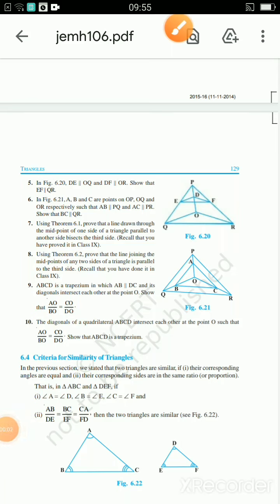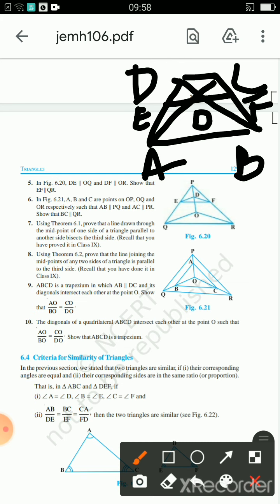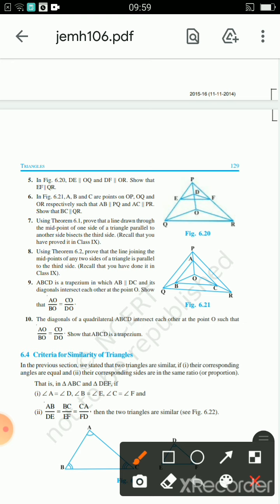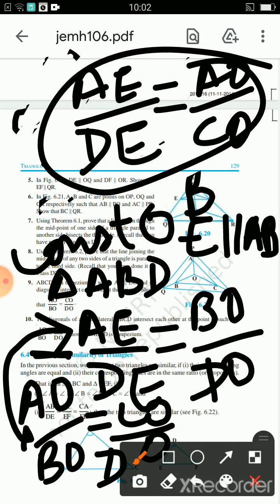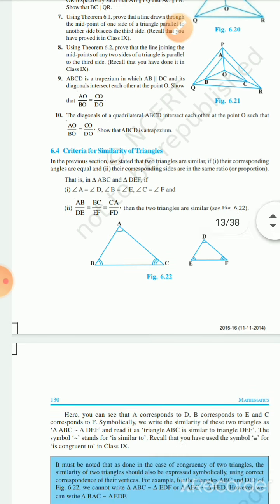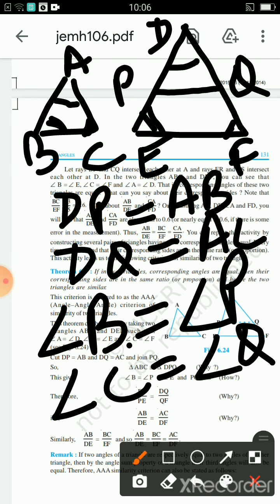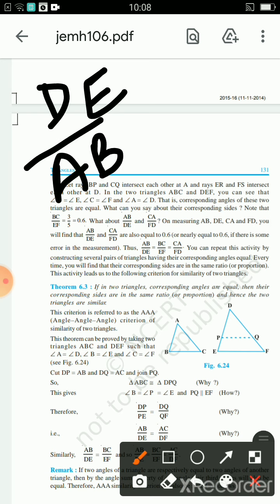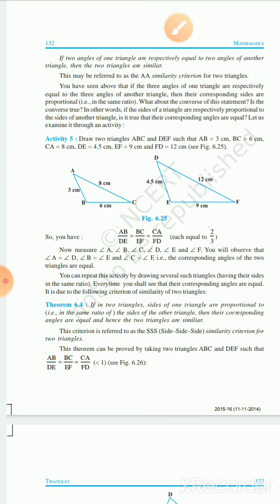class X TRIANGLES PART-III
Explanation of AAA criteria of similarity of triangles